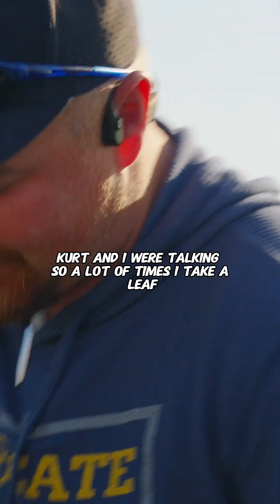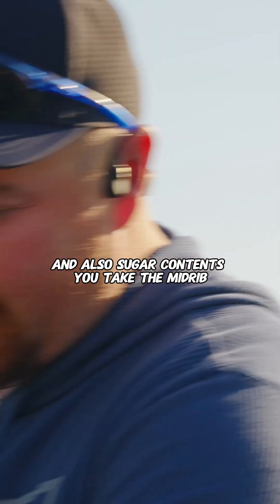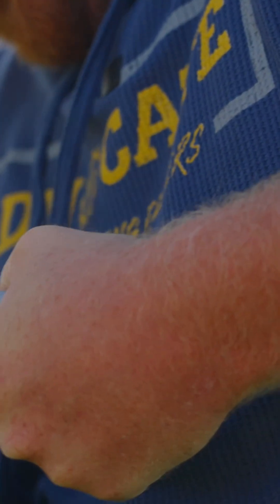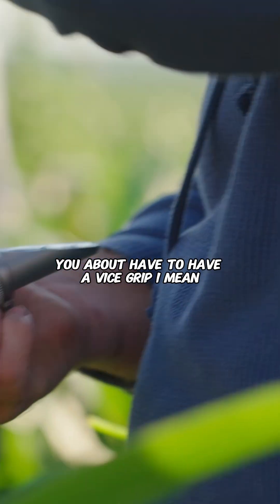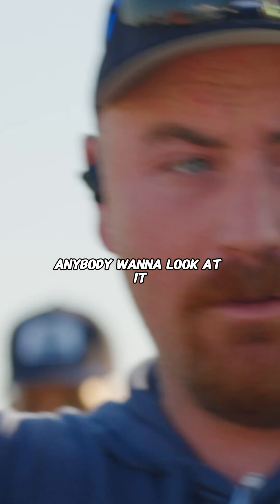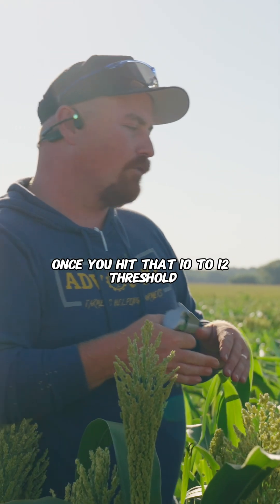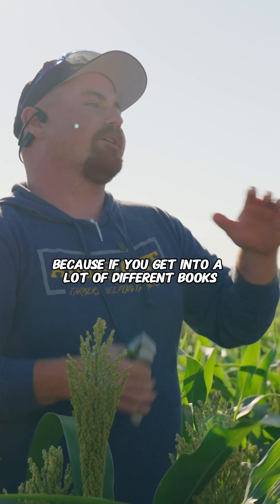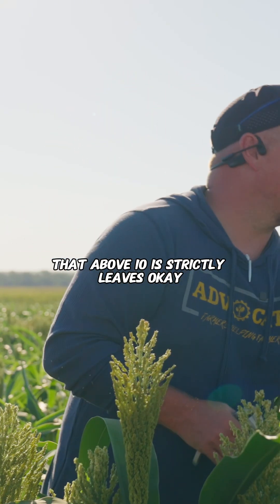Measuring plant health with a refractometer. 🌿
We use it to read brix—the sugar content in a plant. I take a leaf, press the midrib (that’s where most moisture and sugars are), and check the reading in sunlight. A 10–12 brix level in the leaf means stronger resistance to insects and fungi. During grain fill, you’ll see even higher readings since sugars move to the ear. High brix = active biology, good nutrient flow, and a healthy, efficient crop.